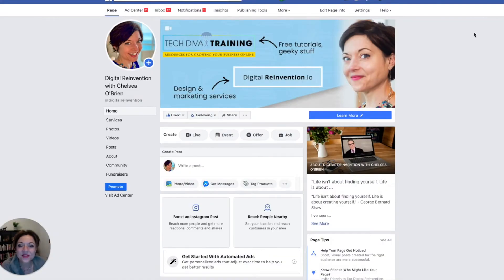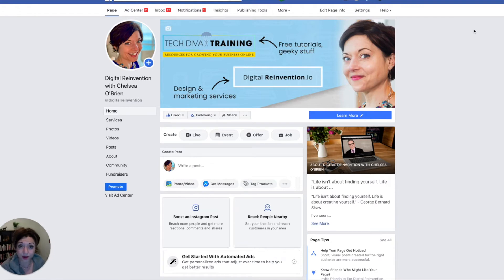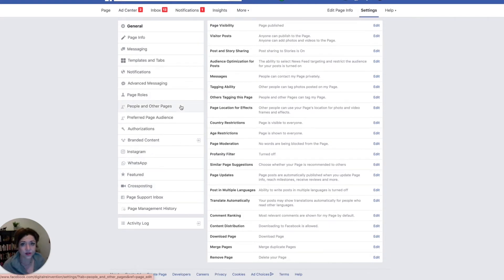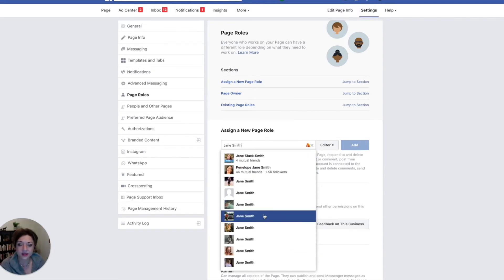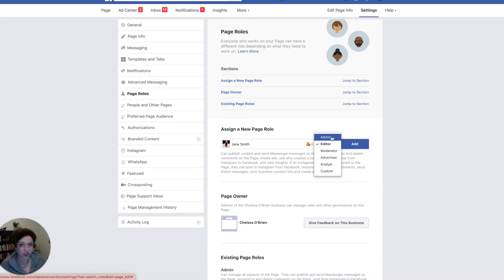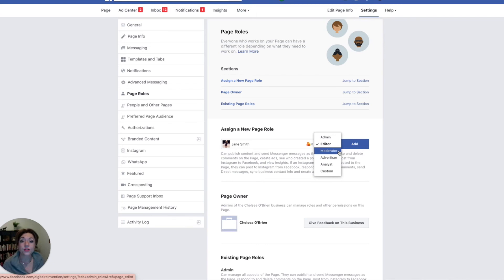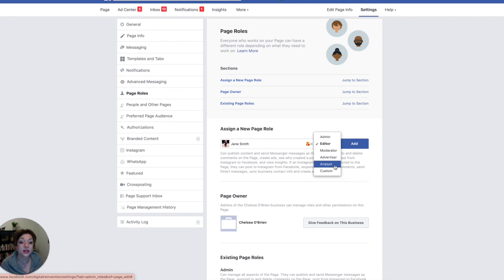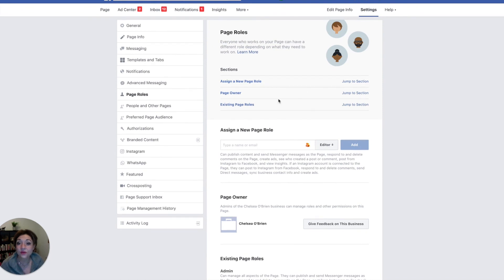How To Give Someone Access and a Role On Your Facebook Page 2020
Want to add a team member to your Facebook page so that they can help edit, manage, post, moderate, advertise or analyze? I'll show you how to give someone access and assign a page role for your Facebook Page in this video.

Find more tips and tutorials on my channel, or my Tech Diva Media